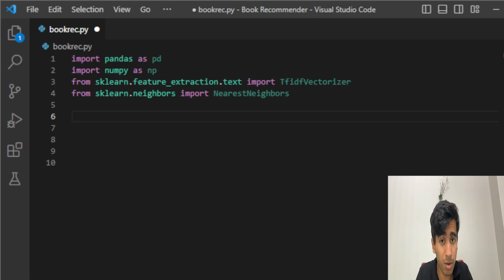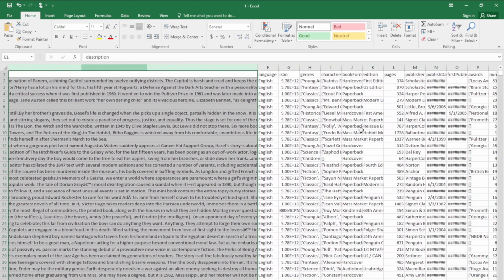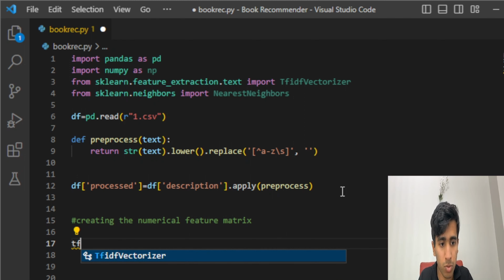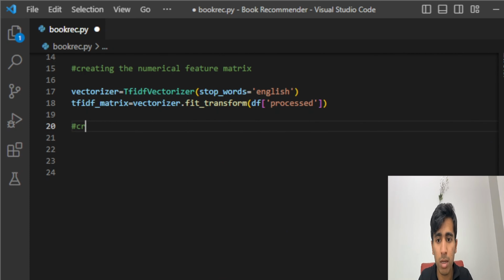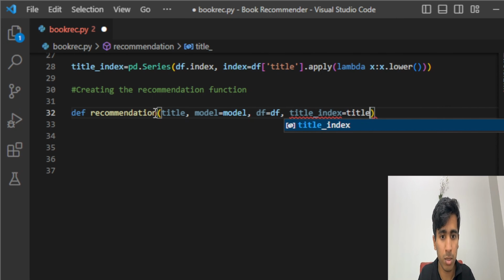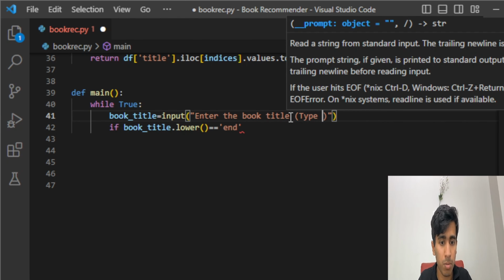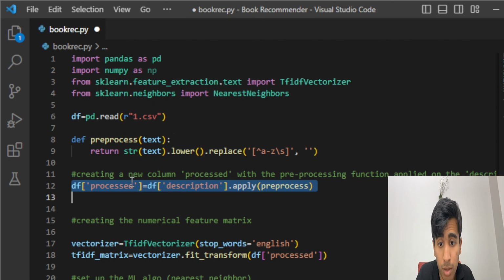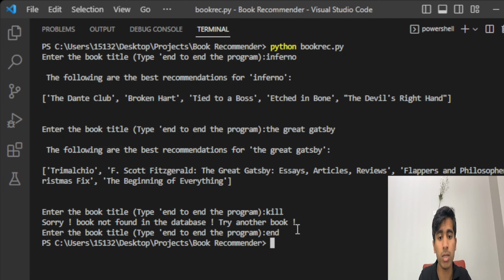Build a Book Recommender System with Python: A Machine Learning Project Tutorial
In this comprehensive tutorial, I walk you through the process of building your own book recommender system using Python, a popular project in machine learning.

Starting from the basics of book recommender systems, we'll dive into how to utilize Python and machine learning to create a system that suggests books based on user preferences. This project is a fantastic way to apply your Python and machine learning skills in a practical way.

You can find the code for this project on GitHub

Timestamps:
00:00 - Introduction
01:17- Step 1: Setting up required packages and importing data
04:20 - Step 2: Preprocessing data
05:58 - Step 3 : Coding the ML Model ( Nearest Neighbors)
19:20 - Testing the Recommender System
19:50 - Conclusion